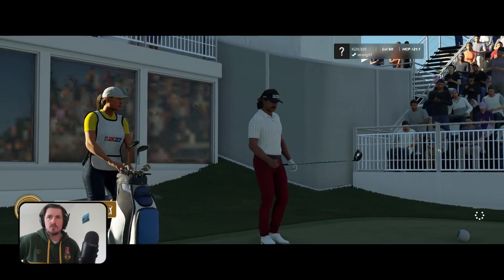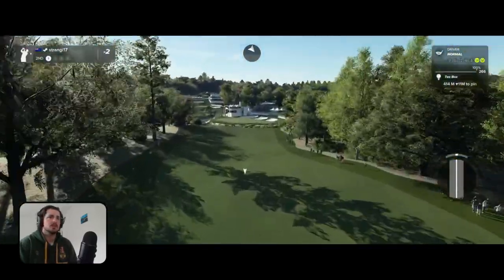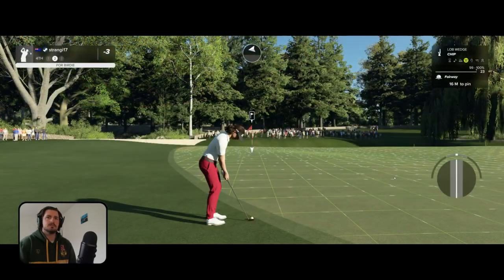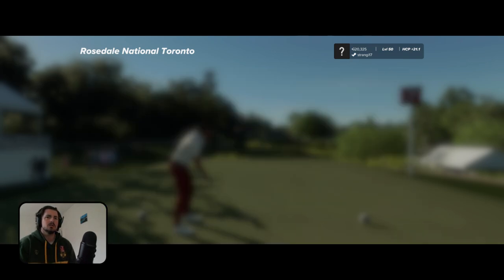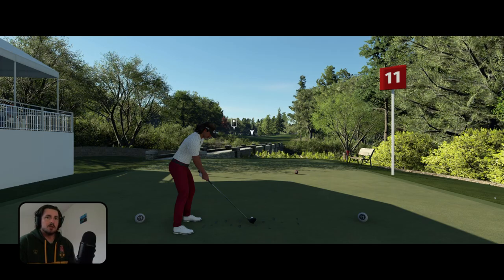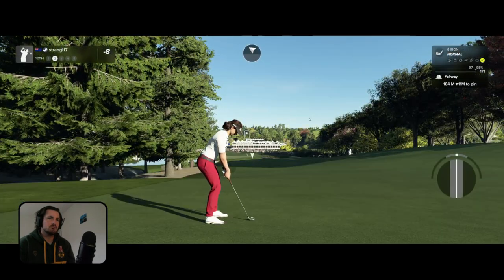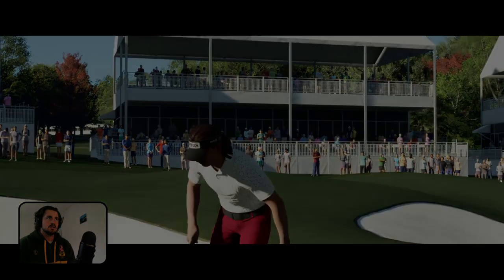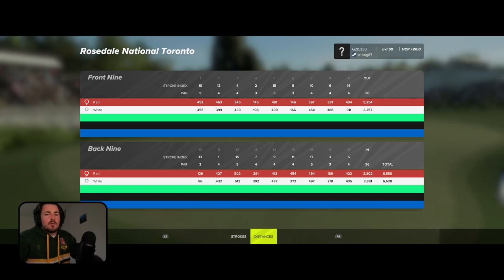Rosedale National Toronto by bauer1993 | Why aren't I TGC Tour Worthy?!? | PGATOUR2K23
Bauer1993 is a bit confused about why his course for the Stadium Design contest, Rosedale National Toronto, hasn't made the Tour Worthy grade. Here I give some thoughts on why it wouldn't have made it.

I would say, the vibe of the course, the visuals, are all pretty bloody good. It's the little things holding it back, imo.